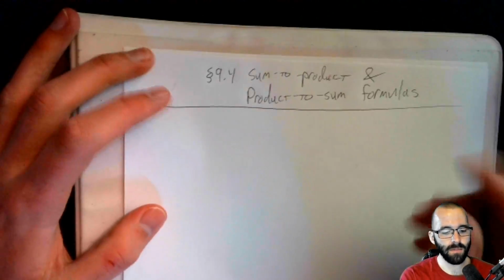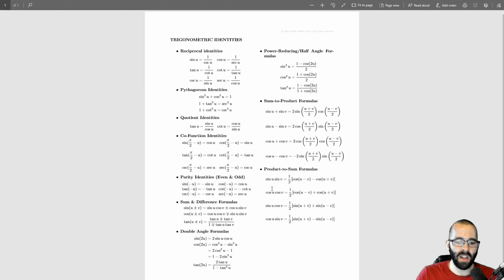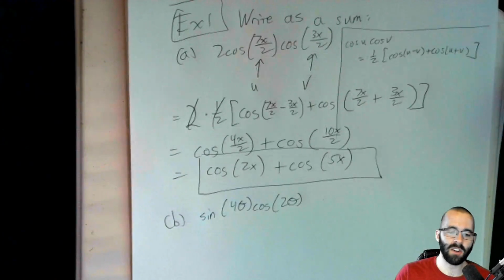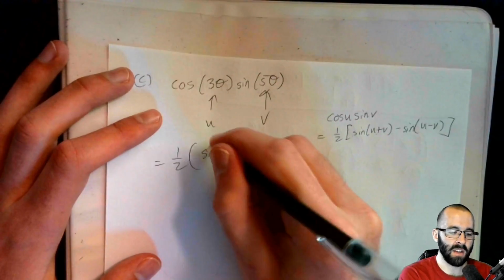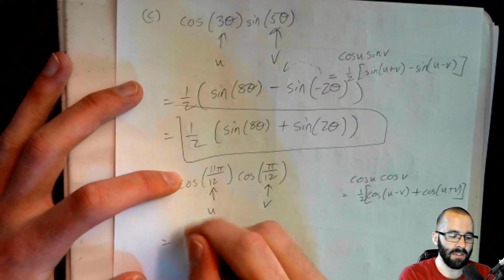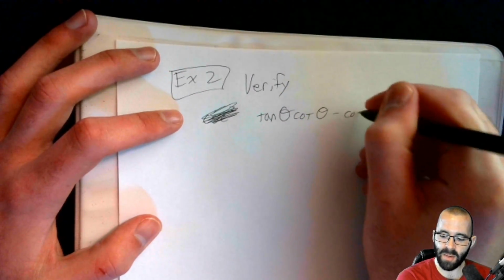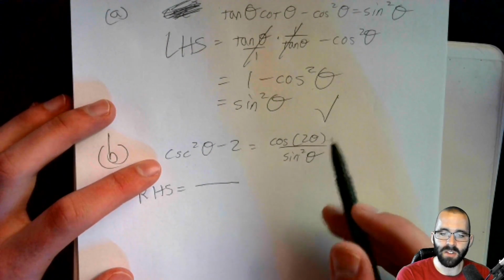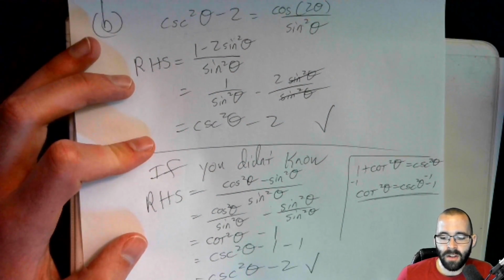Section 9.4a - Trigonometry